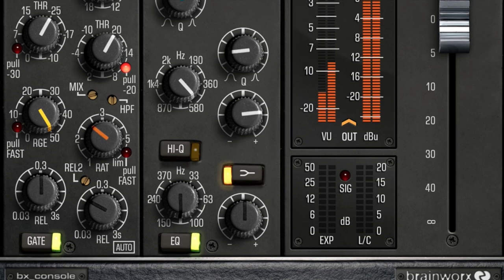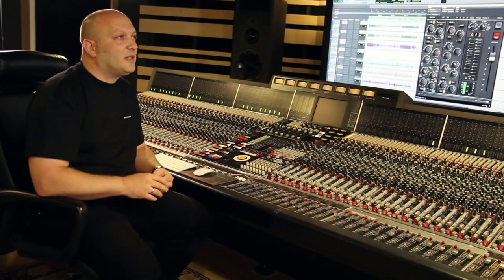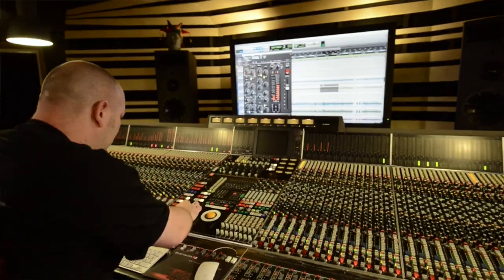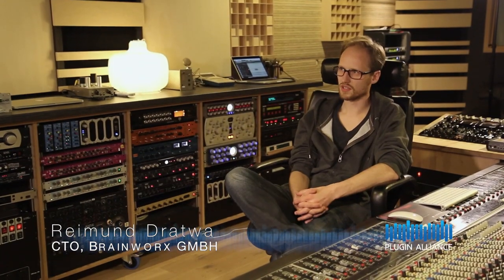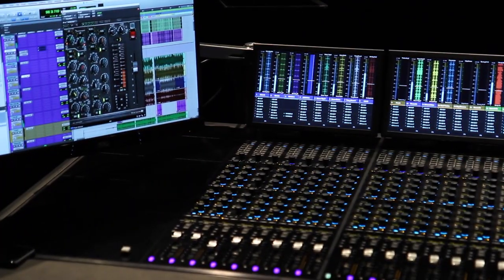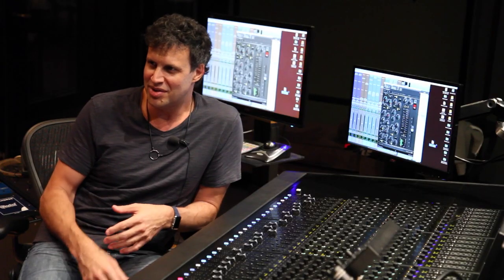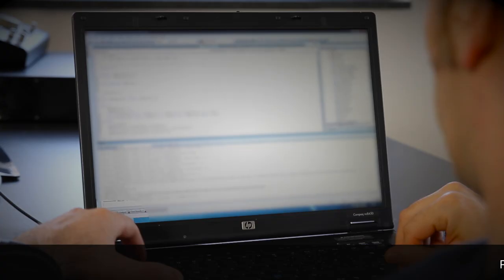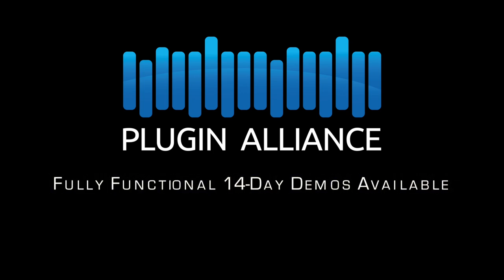Brainworx bx_console Trailer: A New Level of Analog Realism In The Box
The Brainworx bx_console plugin is a faithful emulation of the rare and coveted Neve VXS console. The specific Neve VXS console emulated has an amazing history involving some truly remarkable projects -- recording orchestras for films during its time at Skywalker Ranch in Marin County California, making hit records during its time in Sweden in an ex-Abba member owned studio, and now, serving as the centerpiece of the Brainworx studio, where it has been used in the development of many of the company’s most popular plugins.

The Neve VXS was something of a bridge between vintage Neve consoles, like the 80 and VR series, and the modern 88RS. Loaded with features like a comprehensive EQ and dynamics section, it still delivers that classic Neve punch and vibe.

The bx_console plugin captures both the features and the tone of this amazing mixer introducing Brainworx´ new Tolerance Modeling Technology (TMT).

TMT: A New Level of Analog Realism In The Box!